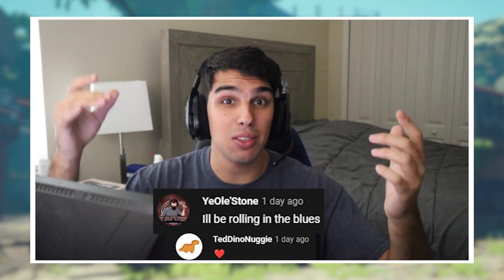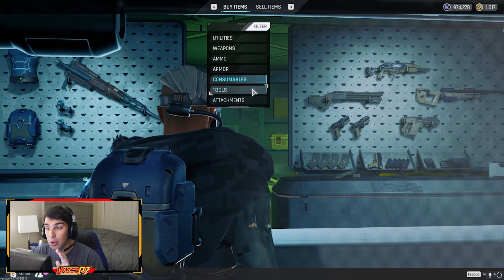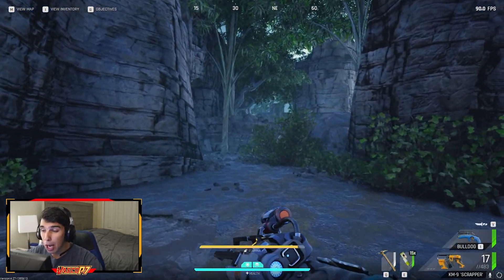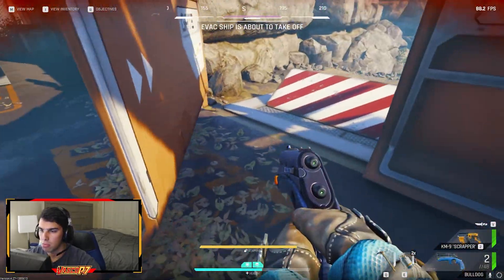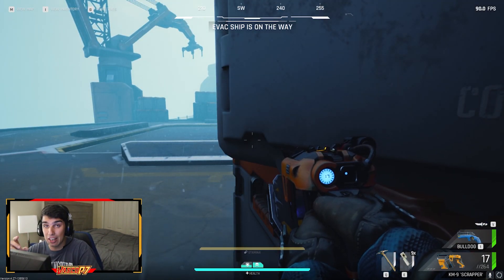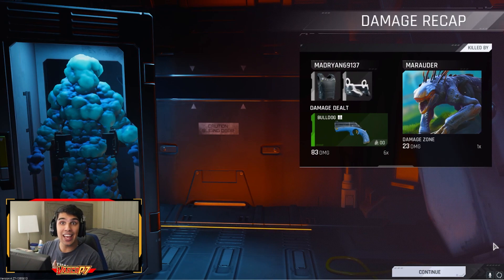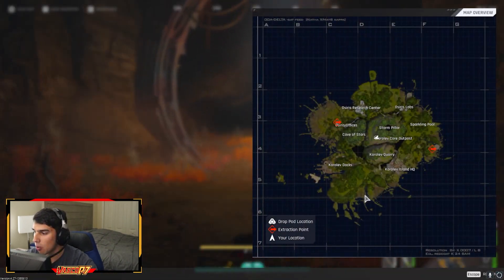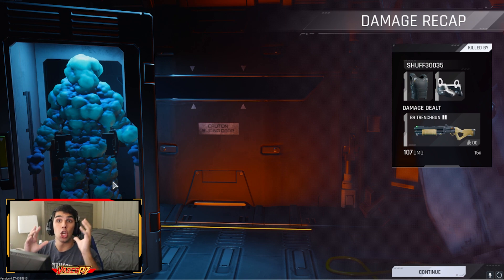A Realistic Guide for Surviving Tharis Island (Kinda) | The Cycle Frontier